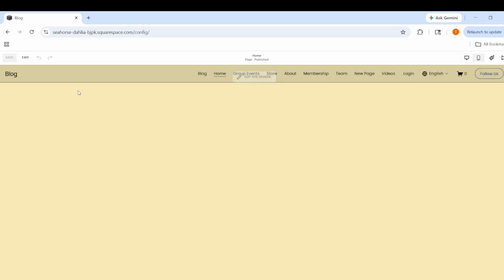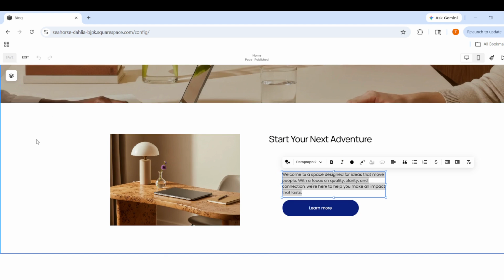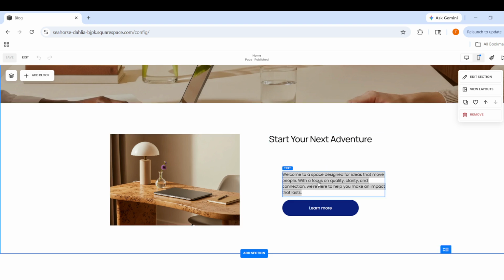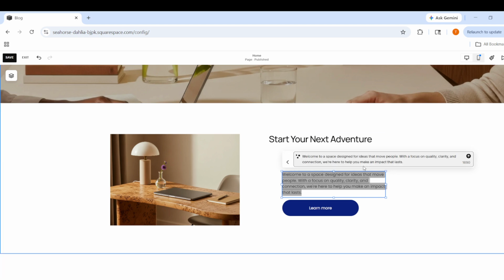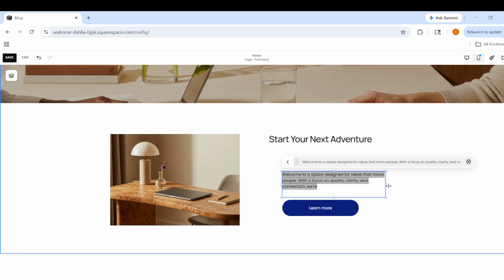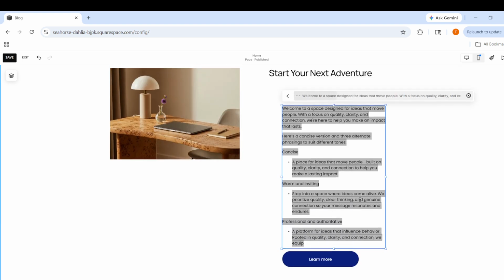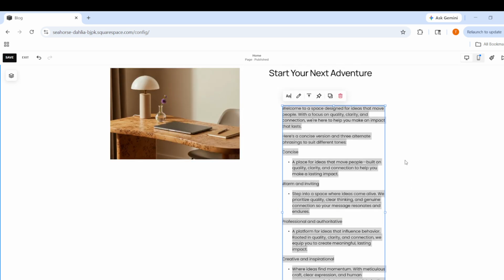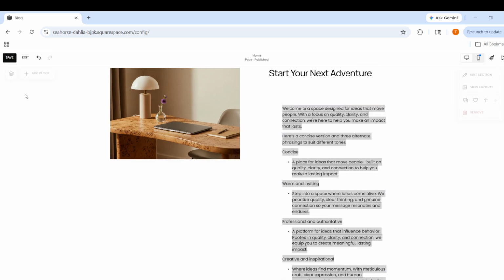How To Write With Squarespace Ai [2026 Guide]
How To Write With Squarespace Ai

Learn how to write with Squarespace AI so you can draft polished website copy in minutes. This quick tutorial shows how Squarespace AI works for pages and sections, how to prompt it for brand voice, and how to edit results fast. Perfect if you’re searching for squarespace ai writing, squarespace copy generator, or ai website copy tips.